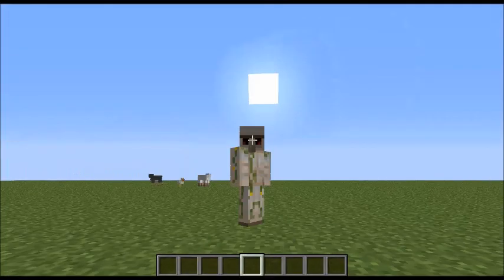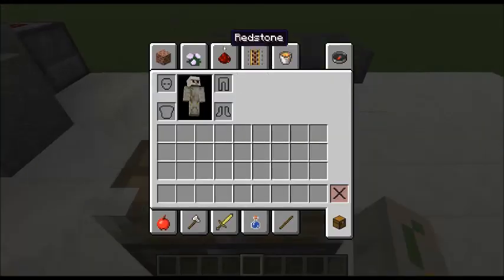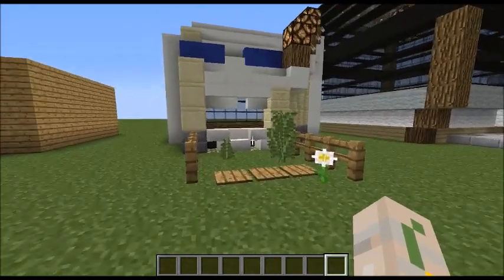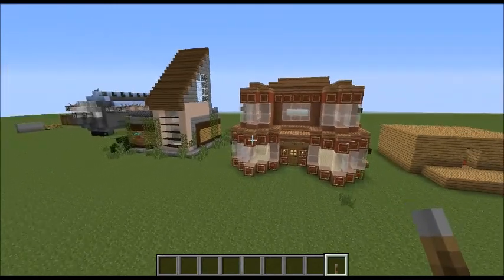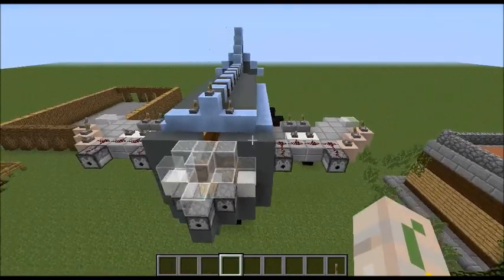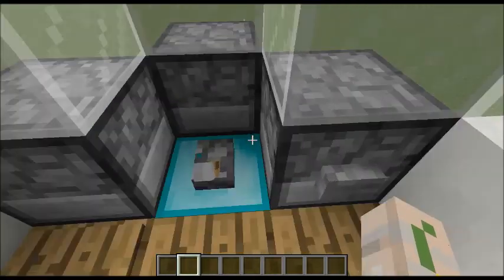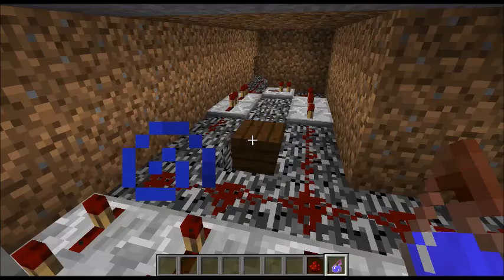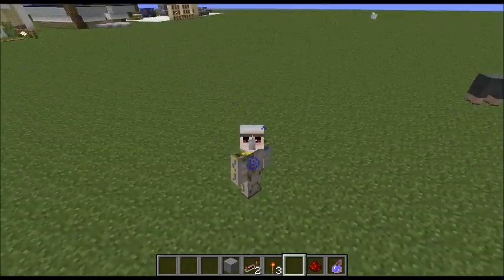-Redstone Mini! All the Things-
Hello everybody AquaGear here! Today we look at some Redstone Stuff im playing With! Make Sure to Leave a like as it supports my channel and leave a comment or suggestion for what i should do next time. ;)

Links!